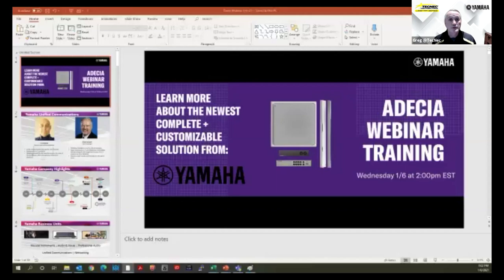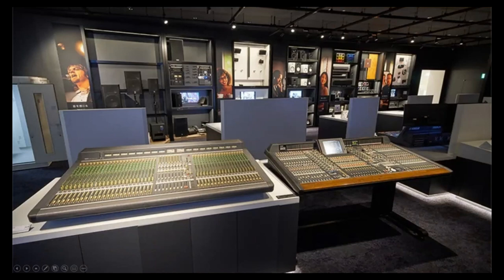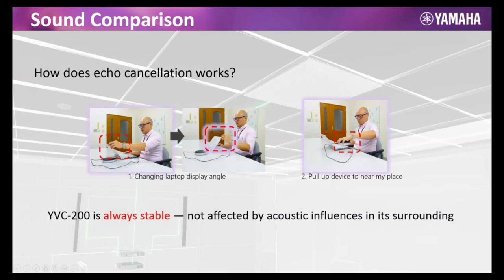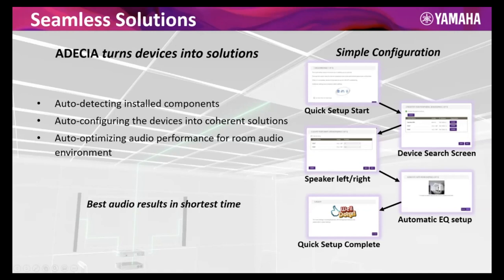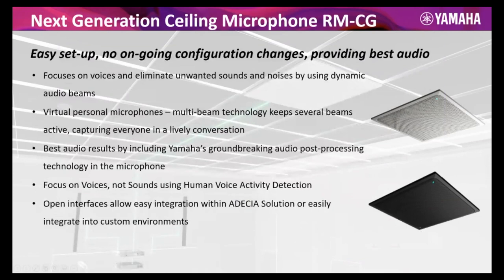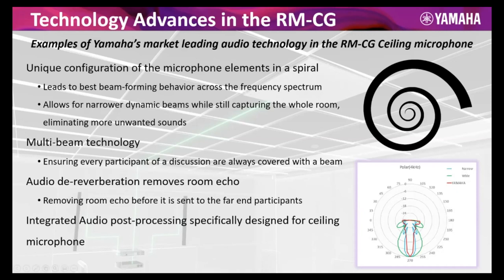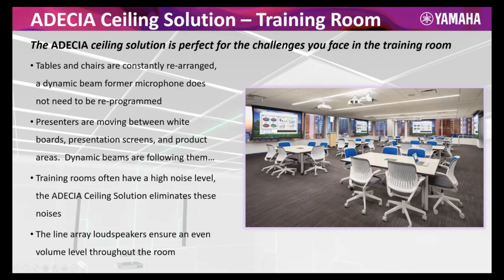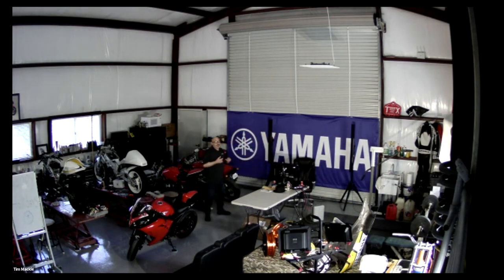Yamaha ADECIA Ceiling Microphone Conference System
Learn how easy it is to set up a world class conferencing system with the Yamaha ADECIA Multibeam Ceiling Microphone! This family of Unified Communications products is designed to be easily installed and work seamlessly together in any meeting space or distance learning audio application. ADECIA's automatic technologies reduce set up time, costs and complexities for a successful installation.